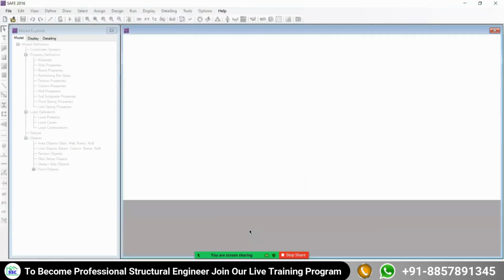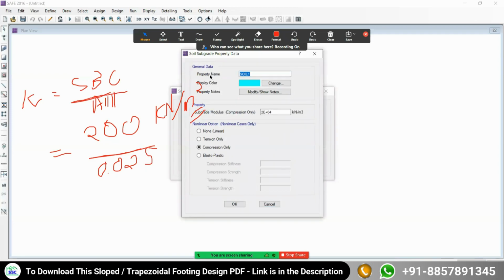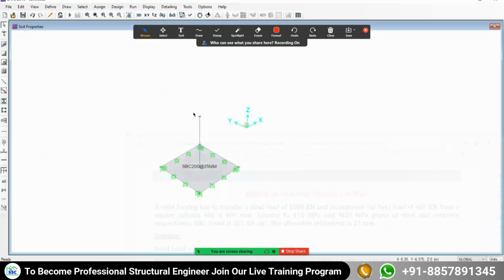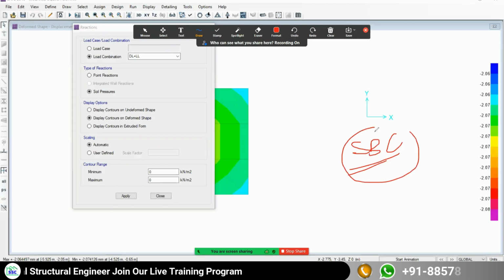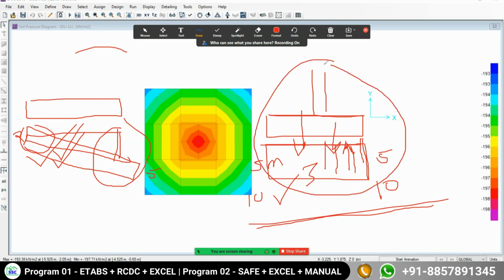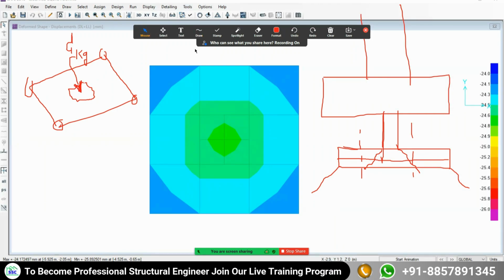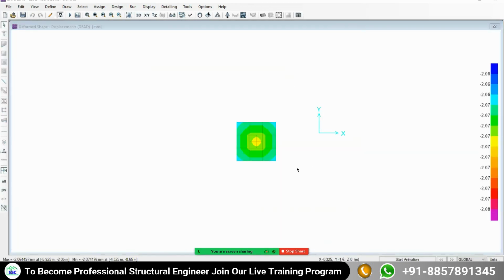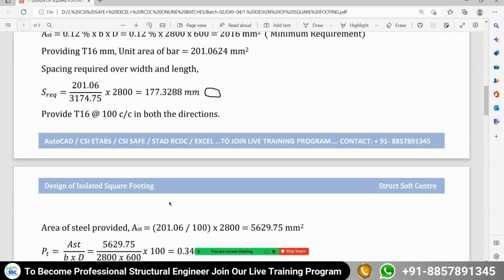FOUNDATION DESIGN IN CSI SAFE I SQUARE / RECTANGULAR FOOTING IN SAFE I IS 456-2000 I RCC FOUNDATION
About this video: In this video you will learn:
1. How to define material and section properties in CSI SAFE
2. How to check upward soil pressure in CSI SAFE
3. How to check settlement in CSI SAFE
3. How to check pinching shear check in CSI SAFE
4. How to check one-way shear checks in CSI SAFE

Course Duration: 30 to 45 Days
Daily Live Session: 1.5 to 2 Hours + Recorded Session (Life Time Access)
Certification: ISO- 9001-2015 (Govt Approved Certificate)

1. Excel sheet (Design of Isolated Rectangular Footing)
2. Excel Sheet (Design of One-Way Slab)
3. Excel Sheet (Design of Two-Way Slab)
4. Excel Sheet (Design of Axially Loaded Short Column)
5. Excel sheet (Design of all types of Beams)
6. Excel Sheet (Design of Staircase)
7. Excel Sheet (Wind Load by Force Coefficient Method)
8. Excel sheet (Design of Combined Footing)
9. Excel sheet (Design of Strap Footing)
10. Excel sheet (Design Basement Wall)
11. Excel sheet (Design of Stepped Footing)
12. Excel sheet (Design of Sloped Footing)
13. Excel sheet (Design of Cantilever Retaining Wall)
14. Excel sheet (Design of 2,3,4,5,6 Pile Cap)
15. Cost Analysis between PAD I STEPPED I SLOPED Footings